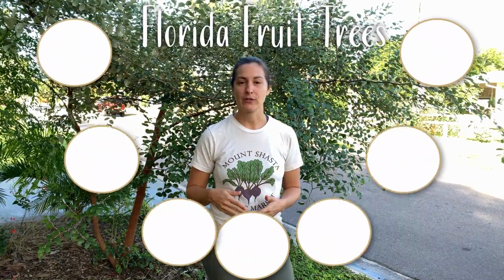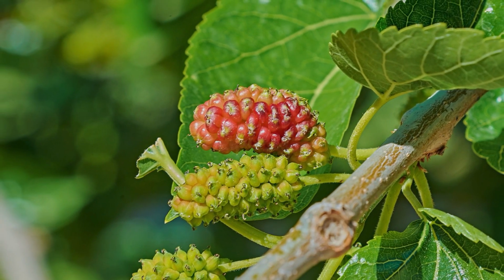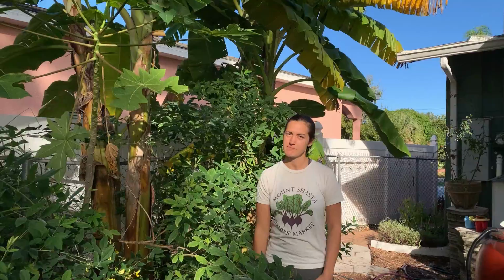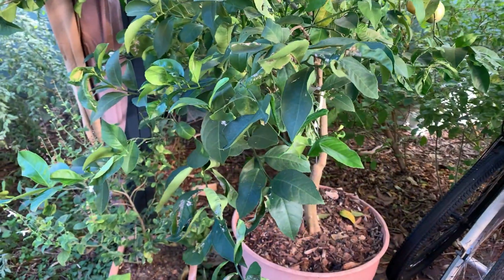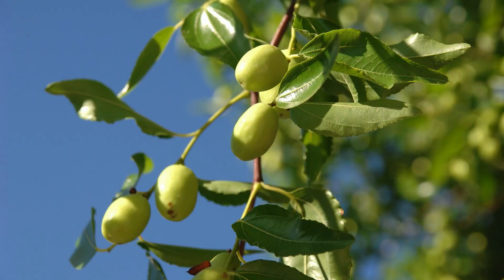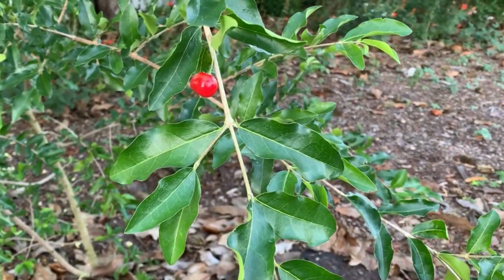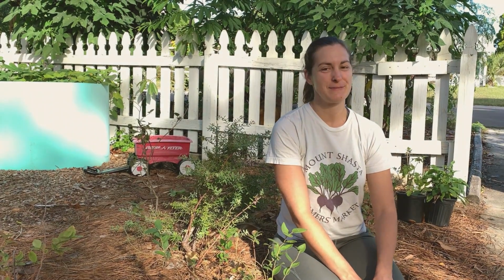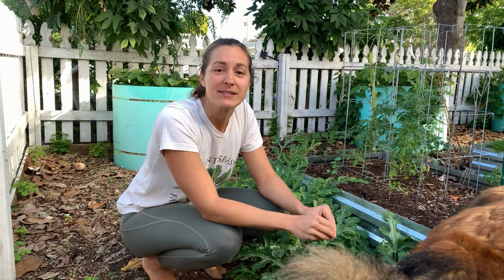7 Fast Producing Fruit Trees Every Floridian Needs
Growing fruit trees in Florida is a no brainer for Florida homesteading. I show you 7 fast producing fruit that I grow in my small urban food forest. I'm located in St. Petersburg so it is a blending of south Florida fruit trees and a central Florida food forest. All of them fit in small spaces, offer fast fruit production, and are easy to grow in a Florida homestead garden. These tropical fruit in Florida will put a smile on your face and fruit in the fridge!

__________________________________📆 Upcoming Events  📆 _____________________________
I teach several classes online and in person a month on rotating topics:

__________________________________  👋 Florida Seed Club  👋______________________________
Get 3 varieties of in season veggie, herb, & flower seeds shipped to your door each quarter:

____________________________☀️ Recommended Garden Equipment List ☀️_________________
Everything from fertilizer to tools:

_______________________________  👋 Book a Virtual Consultation 👋________________________
Video calls to get all your questions answered - it can be as long or short as needed: